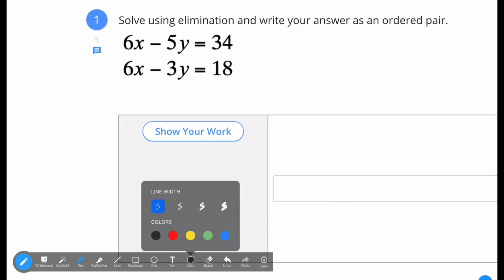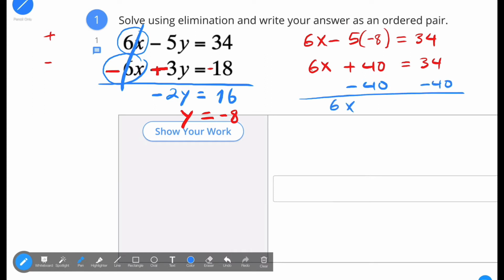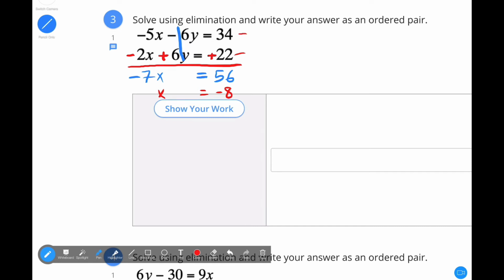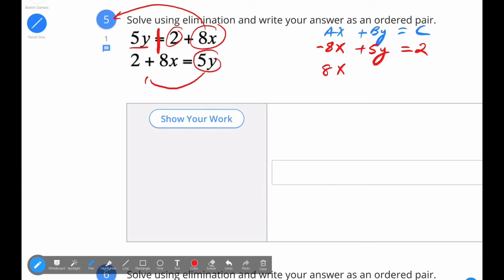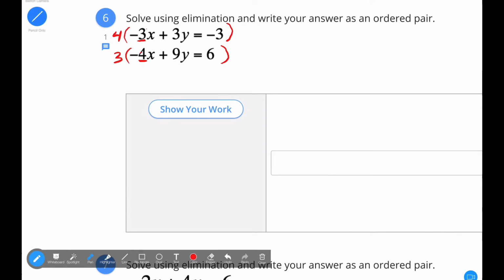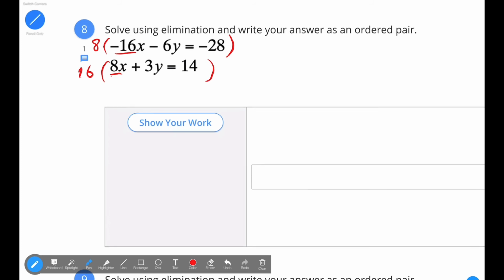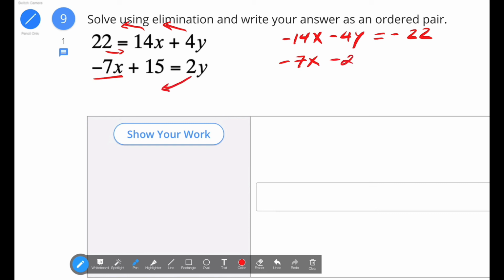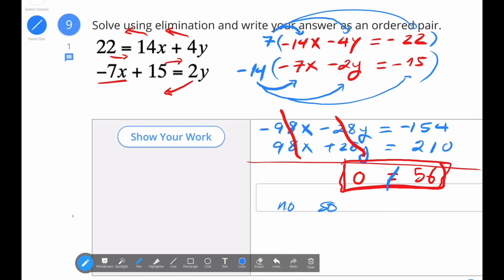Solving System Of Linear Equations By Elimination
Solving System Of Linear Equations Using the elimination method.